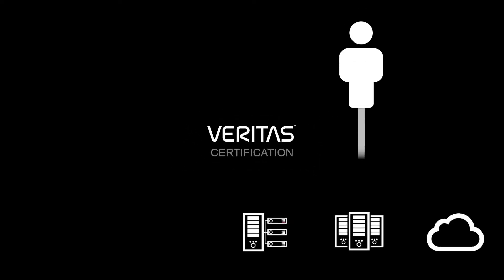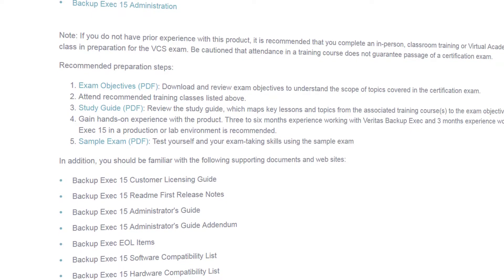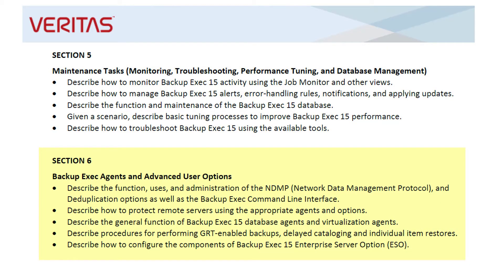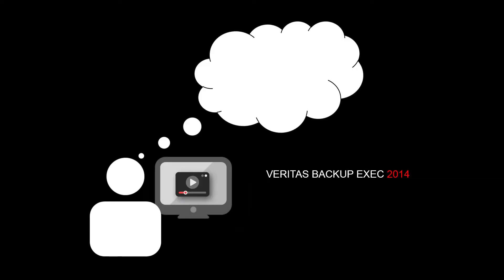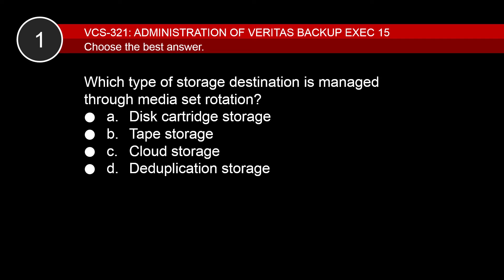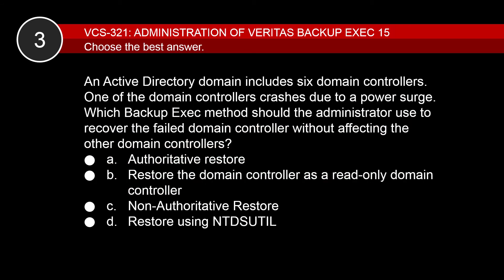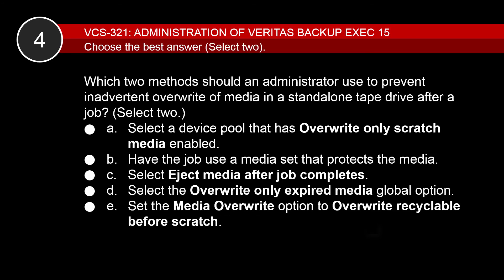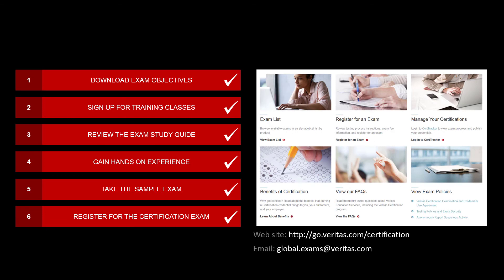Veritas Certification Prep: Backup Exec 15 (VCS-321)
This is the preparation video for the Administration of Veritas Backup Exec 15 Certification Exam.